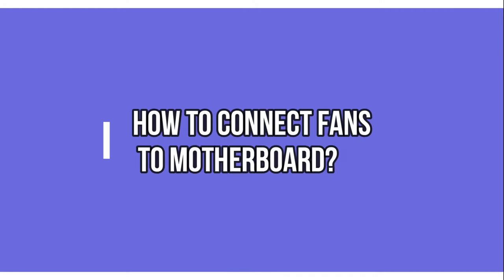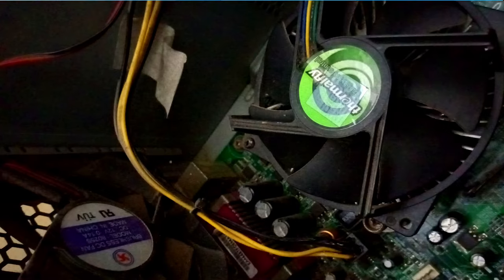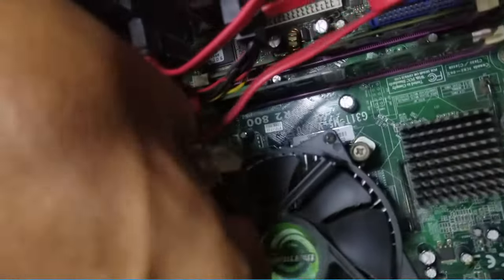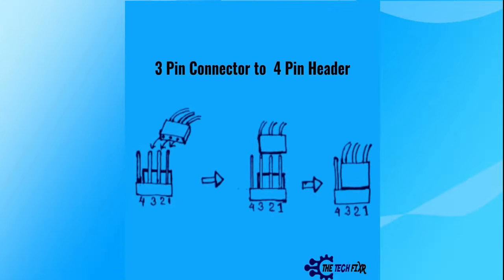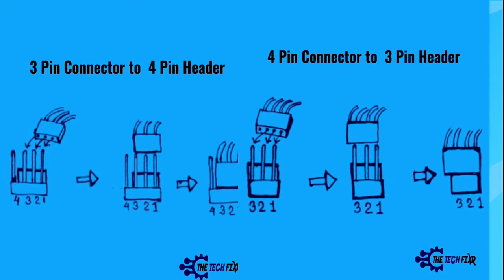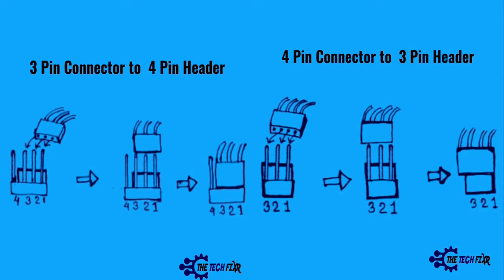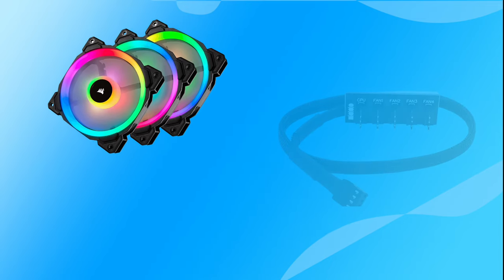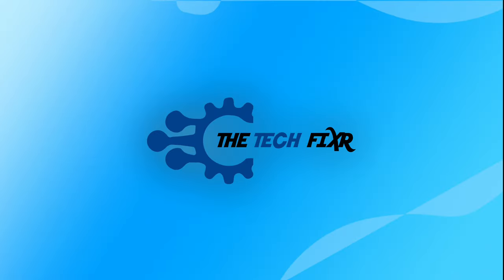How to Connect Fans to Motherboard? Know the Right Pin!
If you are confused to connect fans to motherboard this video can help you out with the complete concept.
Watch the entire video without skipping and connect your CPU fans easily to the motherboard.